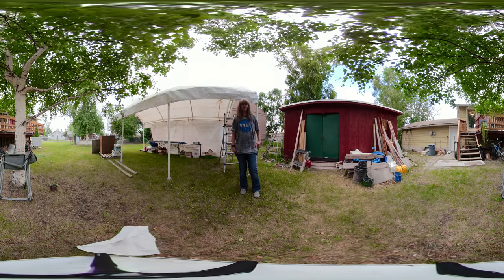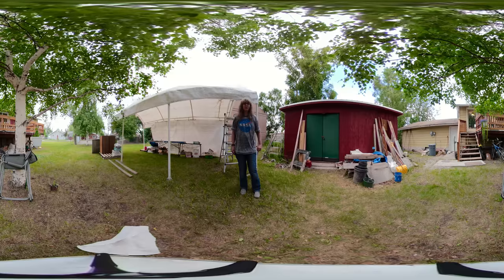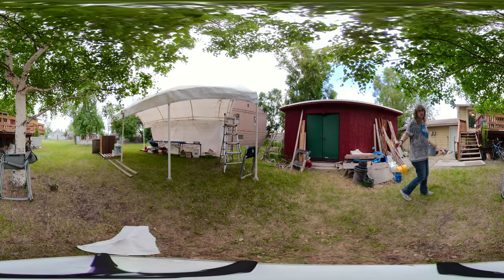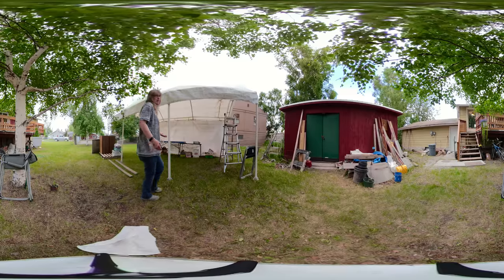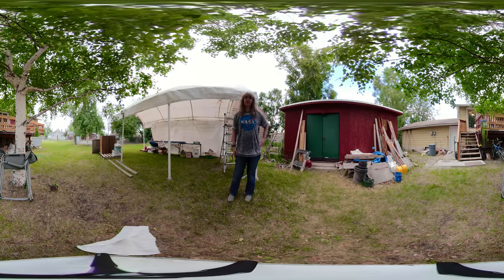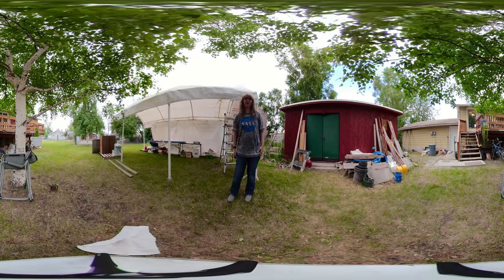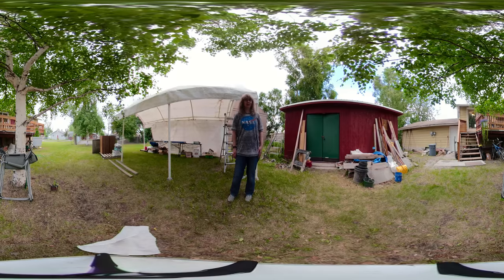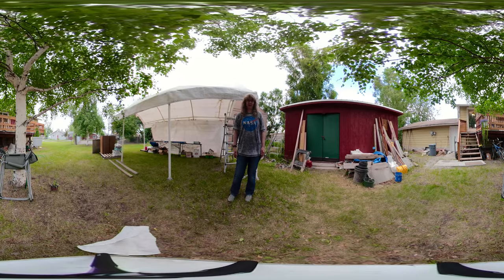Full Circle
I test my Gopro Fusion camera out by walking all the way around it. Hard to see the stitching.